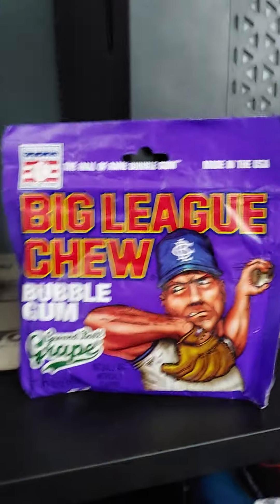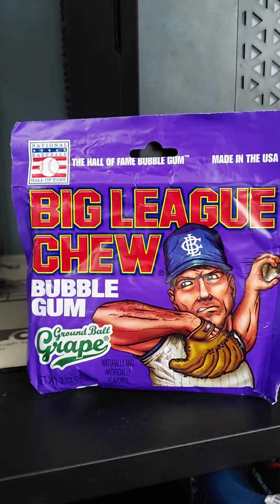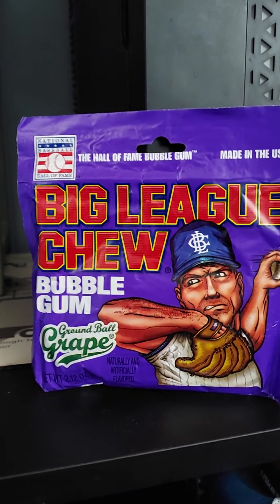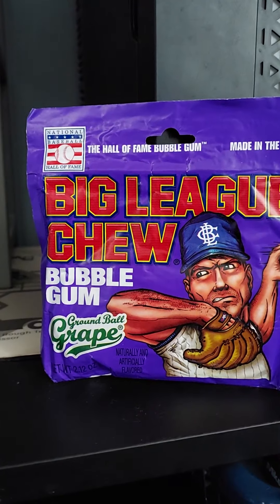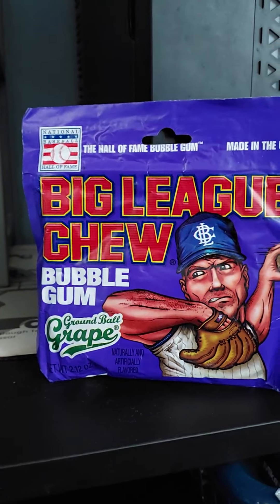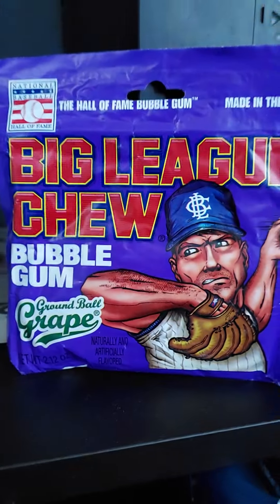Josh's GUM REVIEWS BIG LEAGUE CHEW Ground Ball Grape Bubble Gum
BIG LEAGUE CHEW Ground Ball Grape Bubble Gum I don't know the last time I had this Gum problay since I was little I used to get this all the time in my Easter Baskets I remember
This isn't the best Gum ever but it's alright 6/10